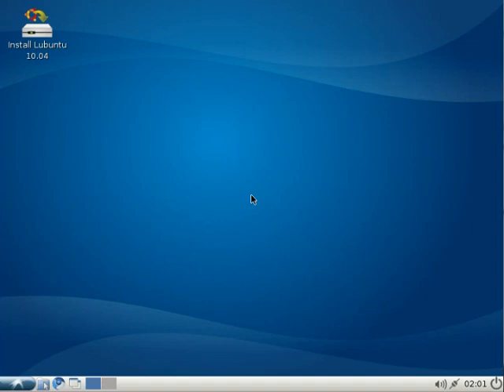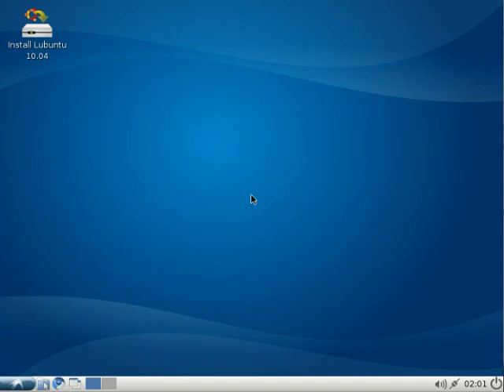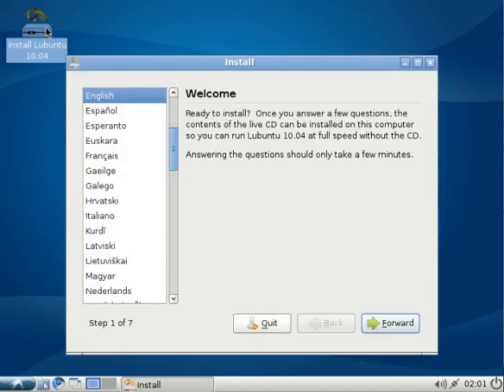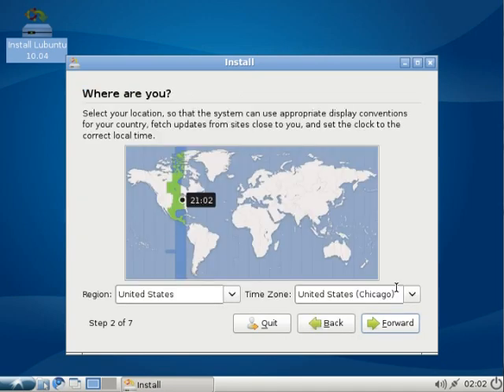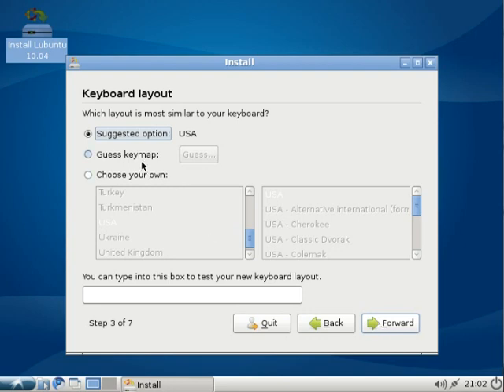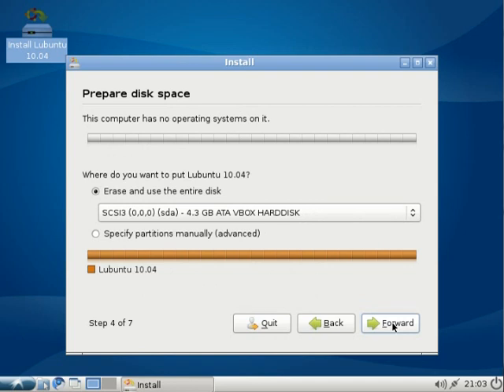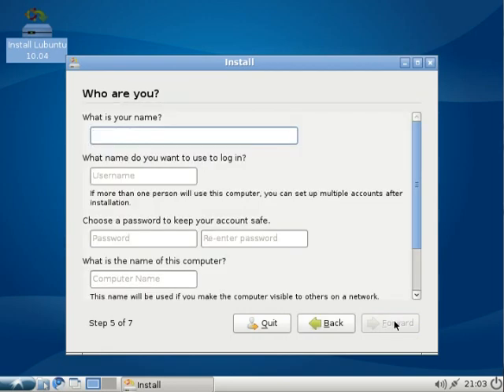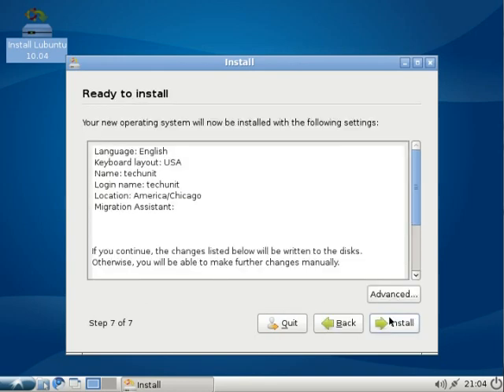Ubuntu-Video-Tutorials Install: Lubuntu 10.04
In this Ubuntu Video Tutorial we will be looking at installing and using Lubunt 10.04 Lubuntu is a lightweight version of Ubuntu offering you a fantastic user experience on Older Hardware. Please understand that this tutorial covers the installation of an operating system designed to replace windows and that any unbacked updata will not be accessable.